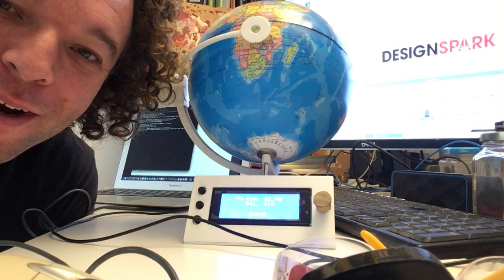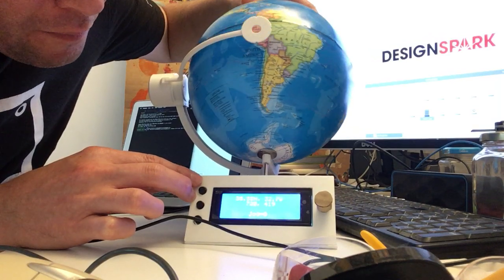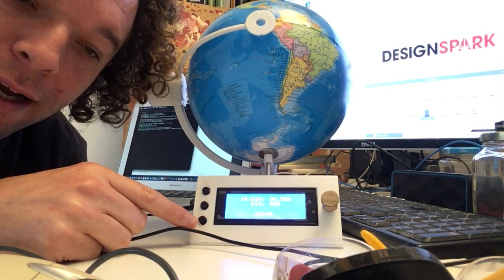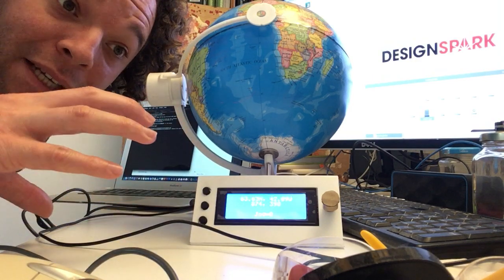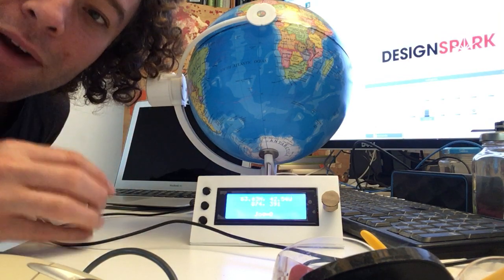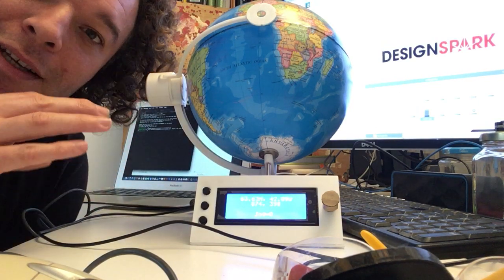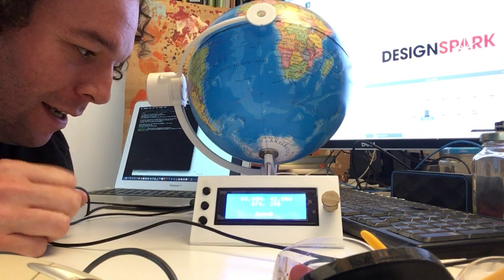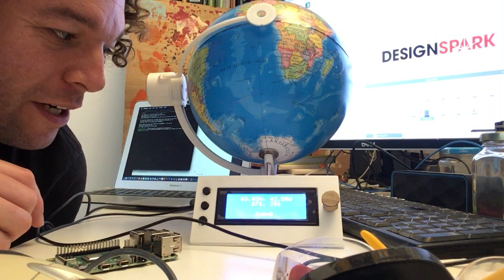RadioGlobe Vlog: It's Alive!! (10th June)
Wednesday 10th June 2020

The RadioGlobe is alive! Jude explains where he's got to in the latest update of the project.

It is now working and the co-ordinates are picking up based on the movement of the globe.